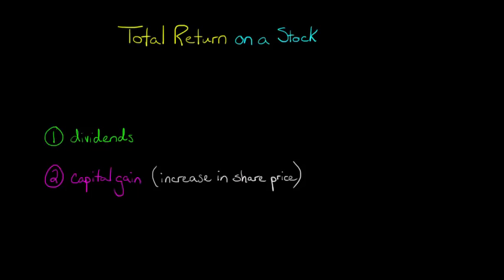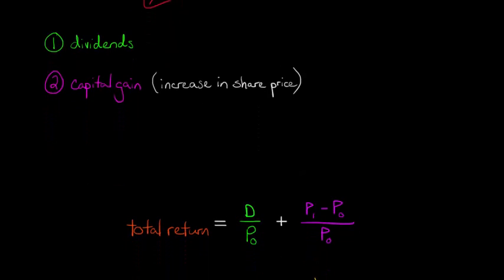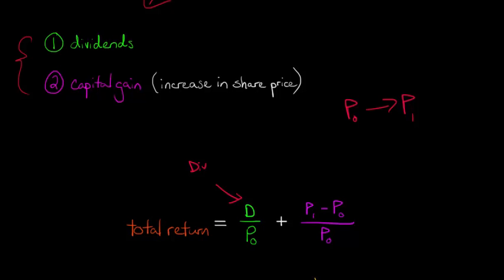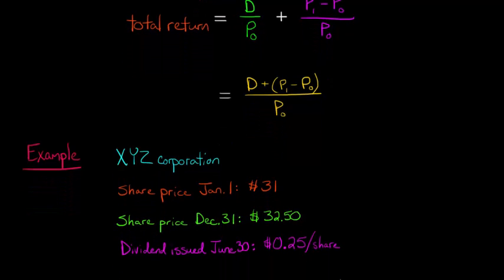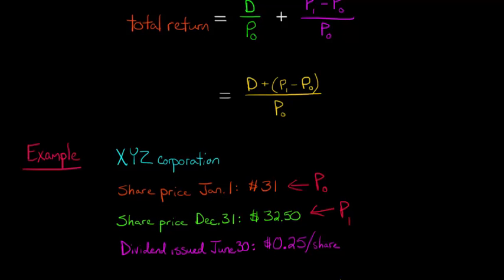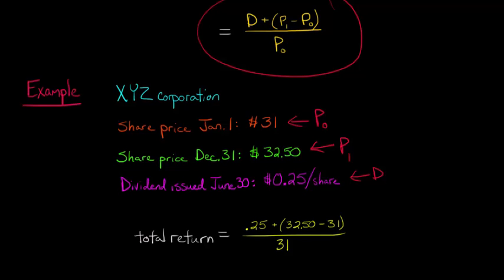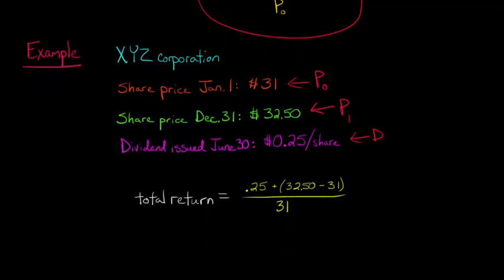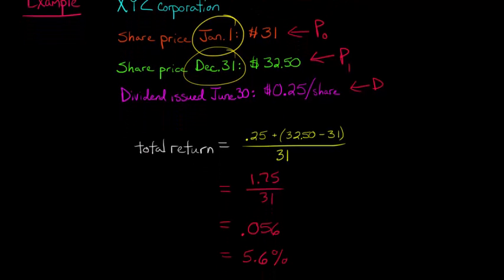Calculating the Total Return on a Stock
This video shows how to calculate the total return on a stock.  The total return of a stock is a function of two components:  the dividend yield and the capital gain (increase in share price).  This video uses a comprehensive example to demonstrate how the total return of a stock is calculated using a handy formula.
ACCESS INDEX OF VIDEOS
CONNECT WITH EDSPIRA
CONNECT WITH MICHAEL
ABOUT EDSPIRA AND ITS CREATOR